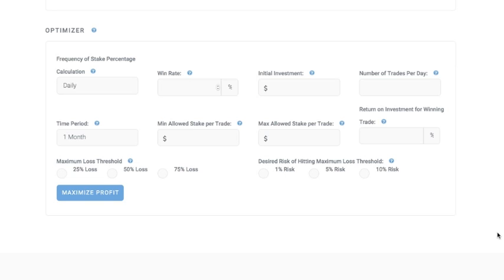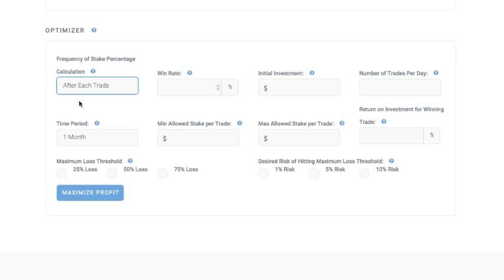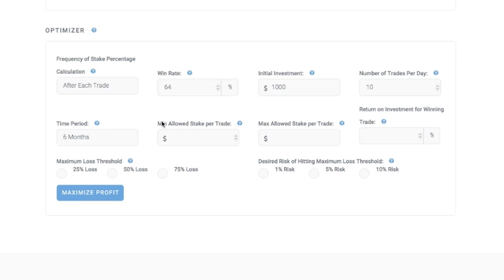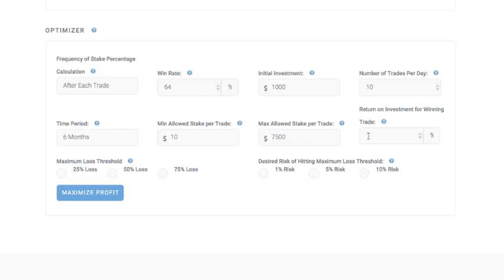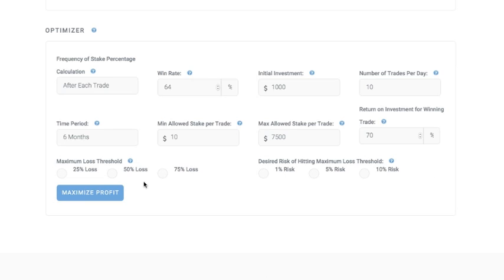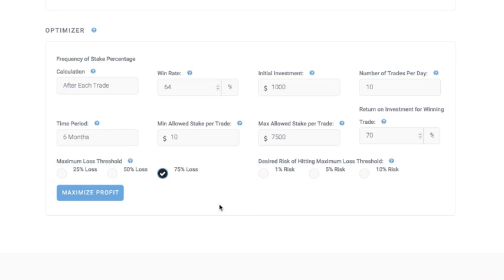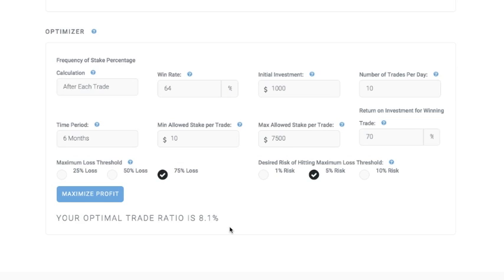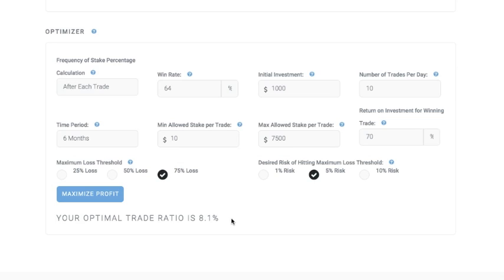The Logical Option: training 8: How to use the optimizer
This video walks you through how to use the optimizer tool on the SaaS platform